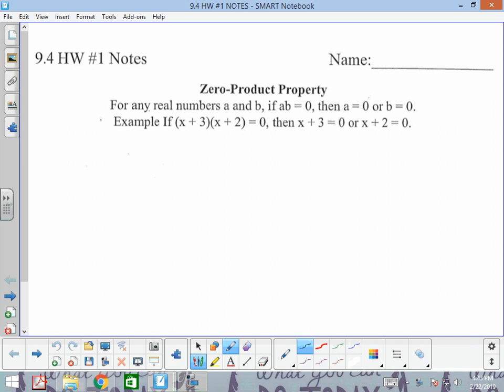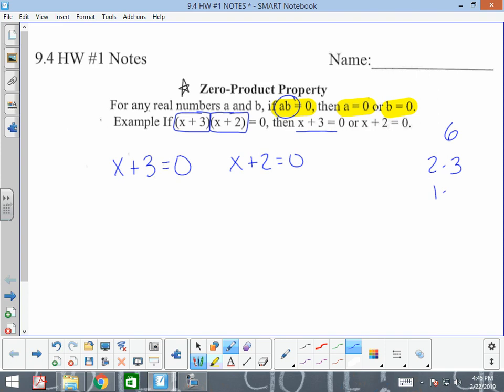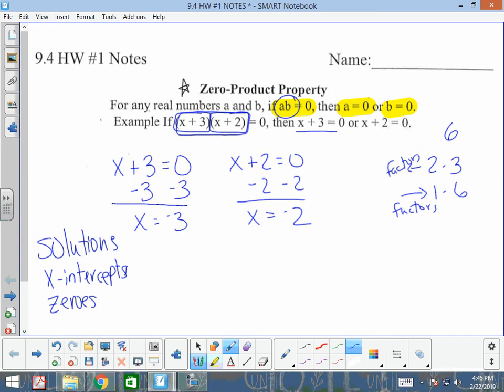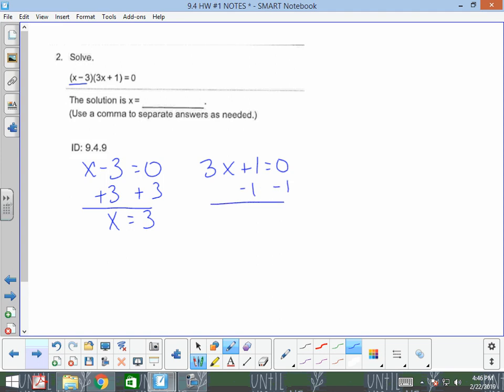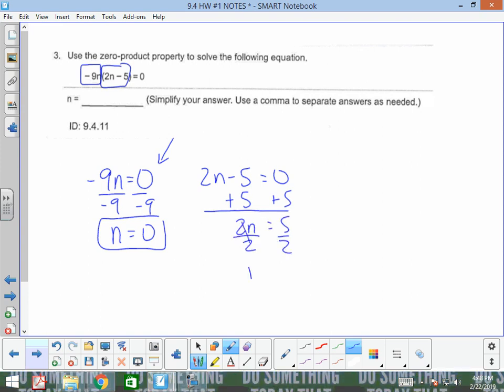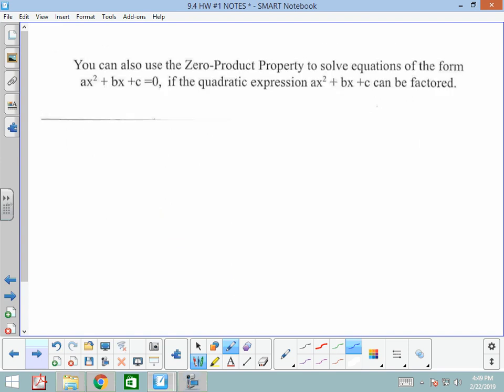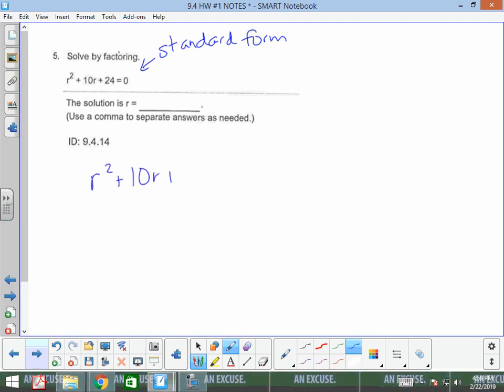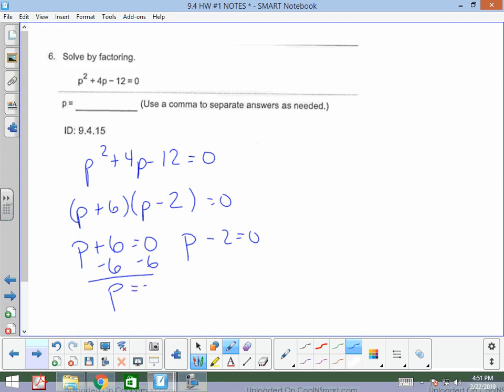9 4A Video #1